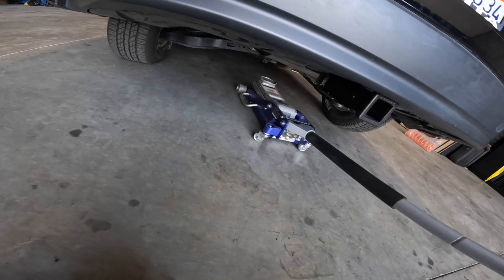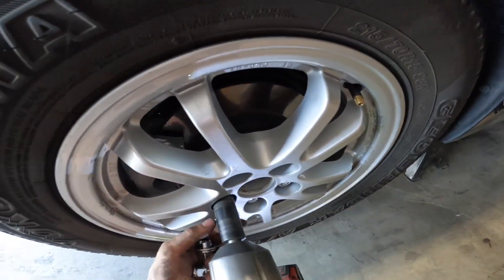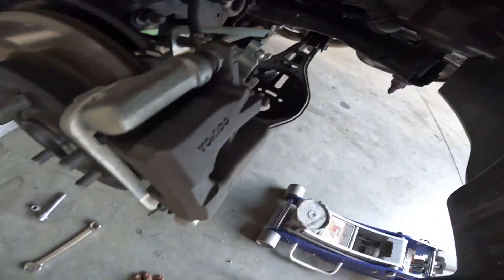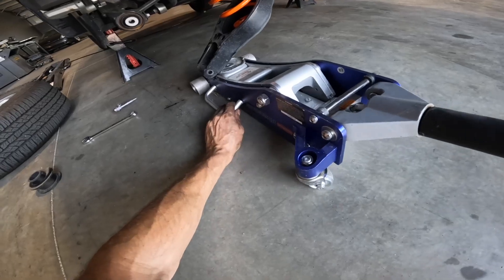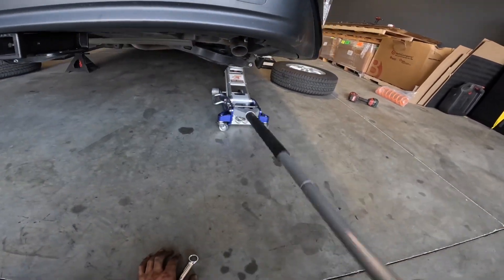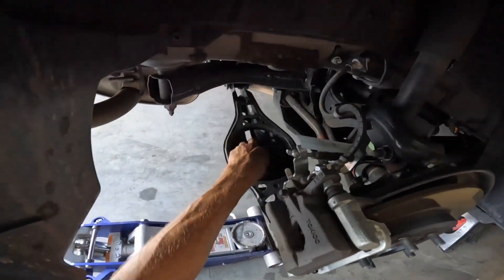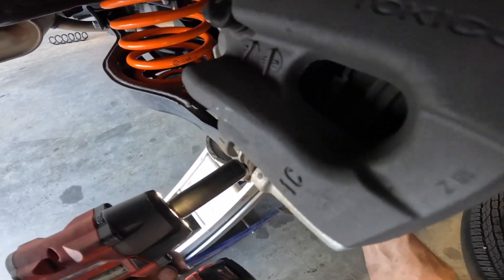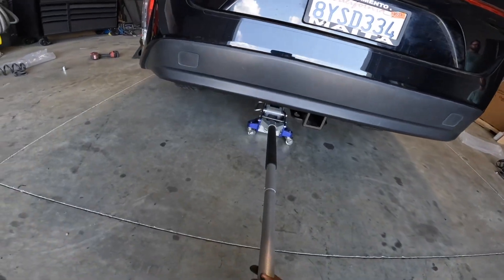2016-2022 Prius Rear HD Lift Spring Installation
This video details the Prius Offroad HD rear lift spring installation process for the 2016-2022 Toyota Prius. These are designed with the purpose of hauling approximately 200lbs of tongue weight (ie: 2 heavy e-bikes and bike carrier, loaded cargo carrier, small trailer, etc.) while remaining more level with the front end that is running our 1.5" front spacer. Unloaded these springs provide between 1.75"-2.0" of lift over stock and ride even smoother than the factory springs or factory springs and spacer combo due to their progressive spring rate and custom length coil.